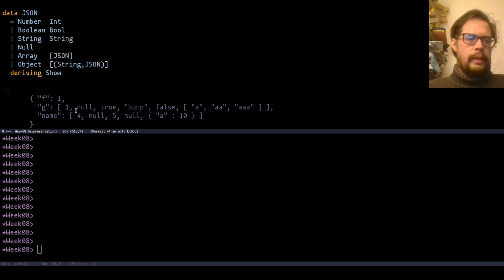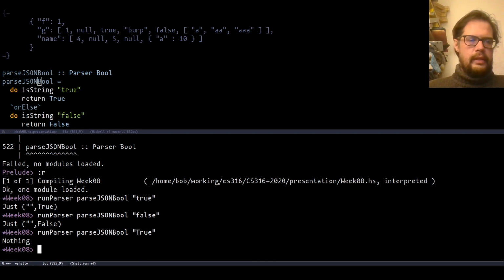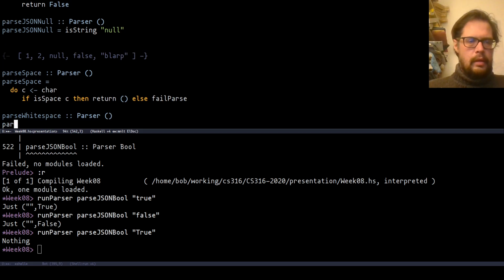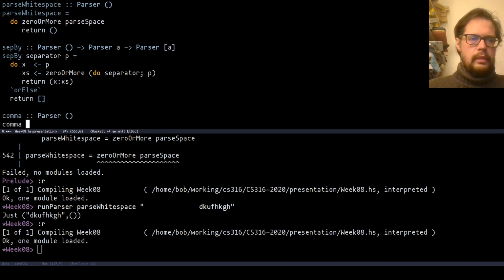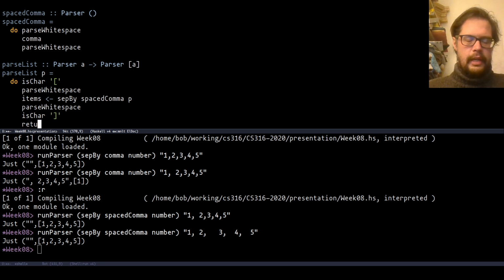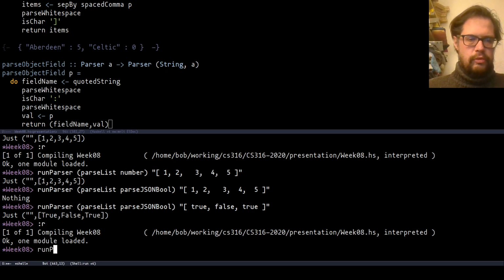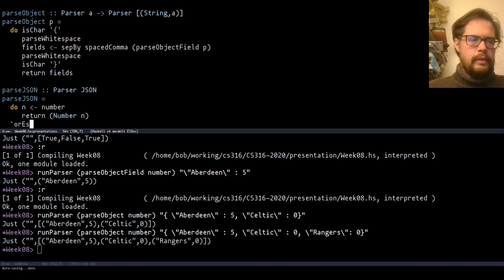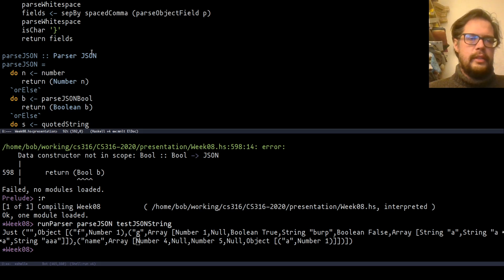CS316 W8 (Real I/O and Parser Combinators) P8 (Parsing JSON)